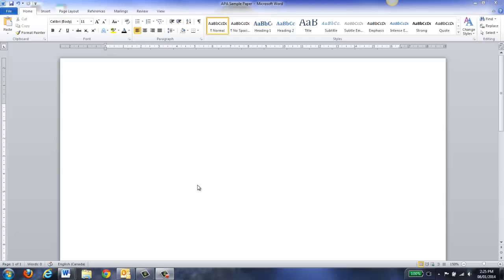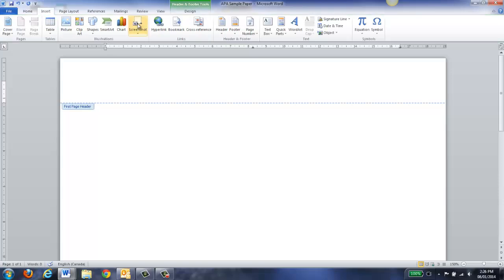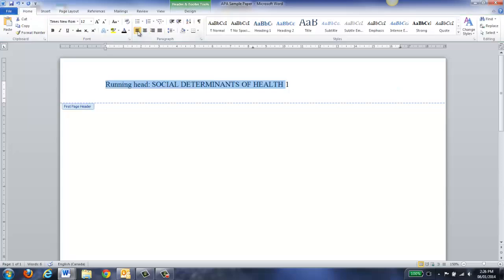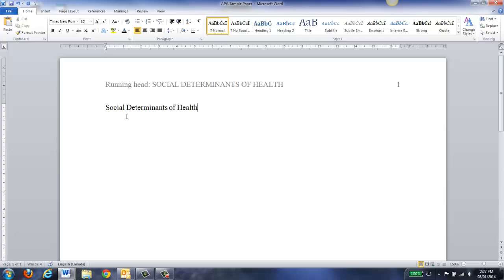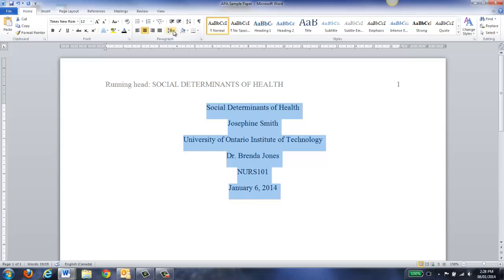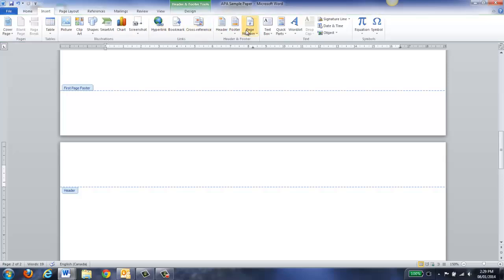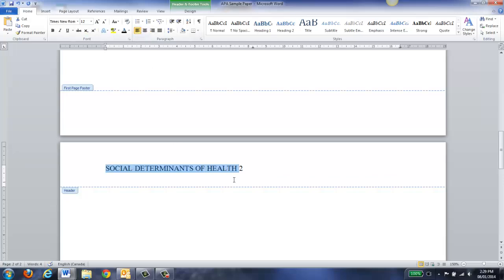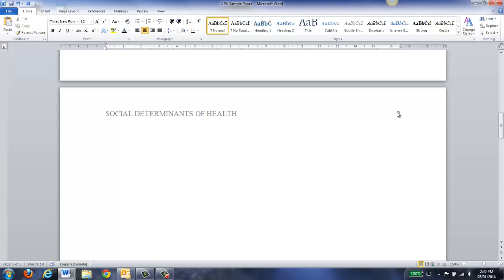Formatting an APA paper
A short video showing how to format an APA paper, including title page and running head. Set to 720p HD (under Settings) for the best viewing experience.